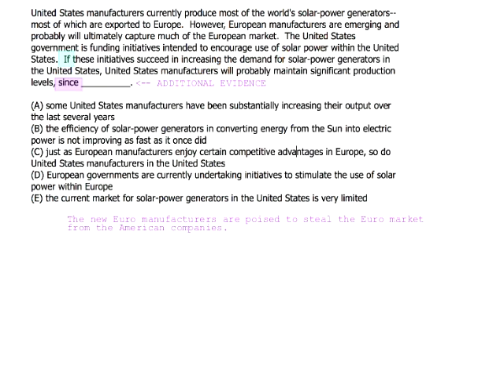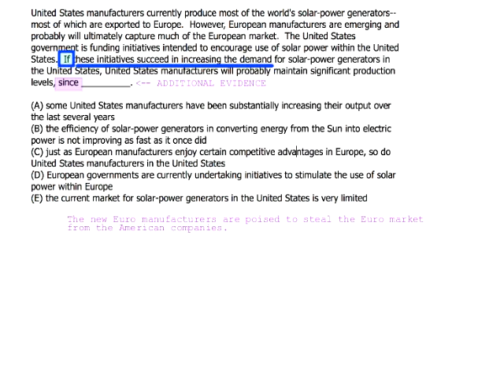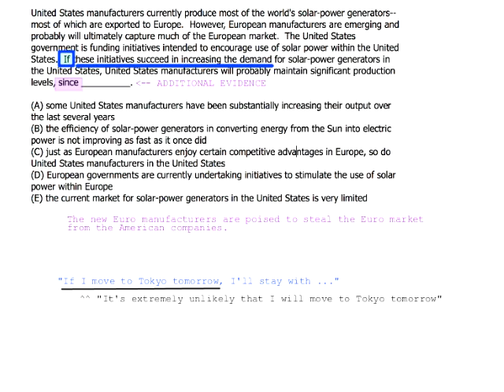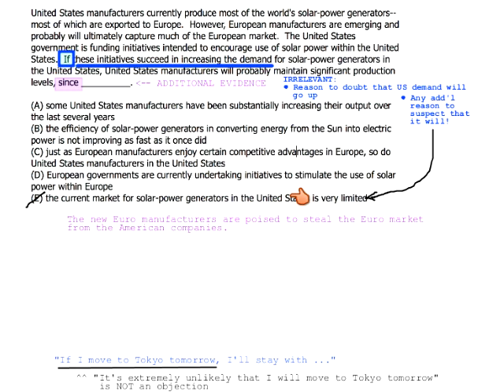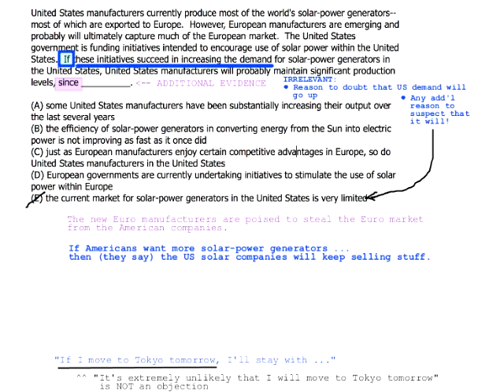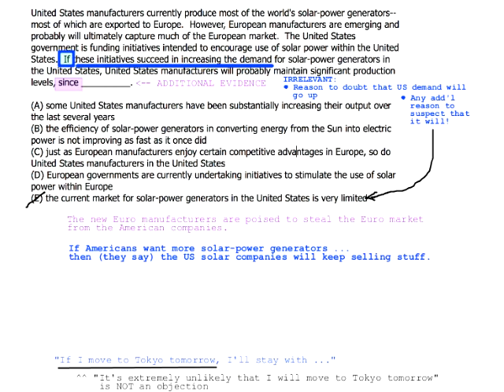115 Thursdays with Ron January 29 2015 CR More Problems with Blanks